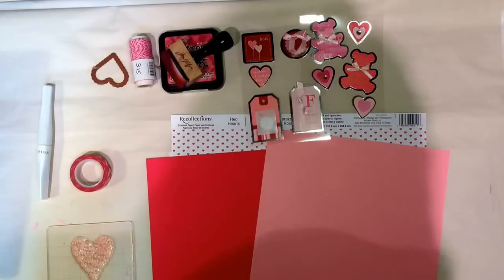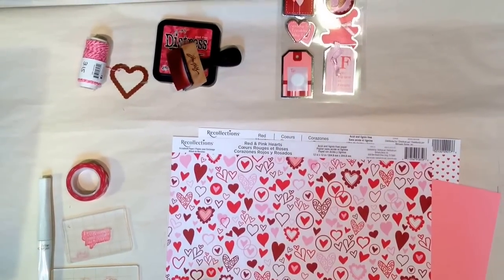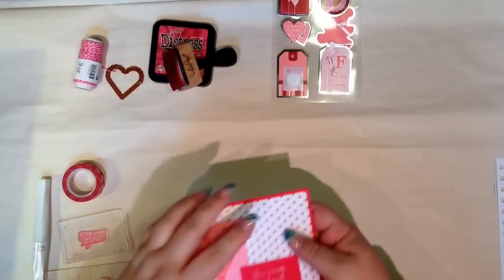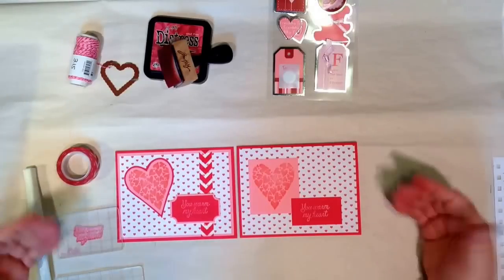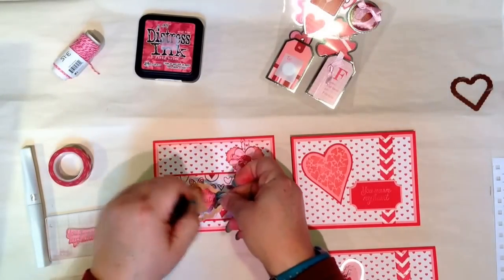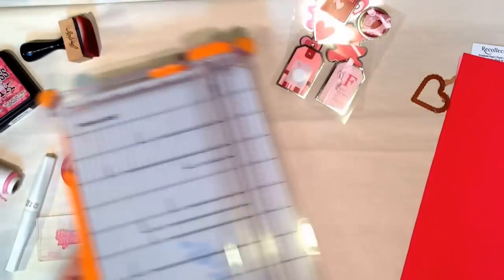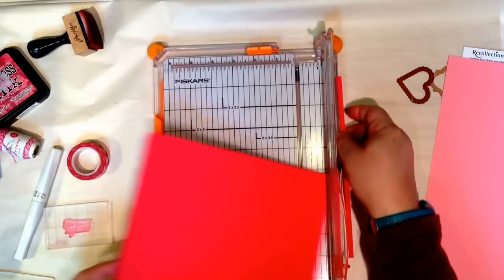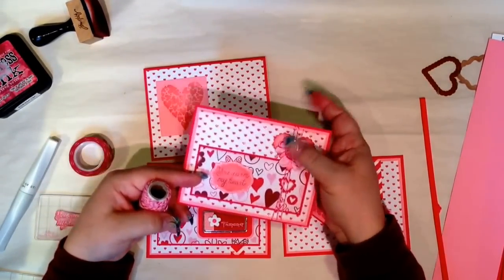Card making 101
A simple way to make cards. Taking a card from basic to brilliant!! Start with 3 pieces of paper and continue adding to create a beautiful card!!